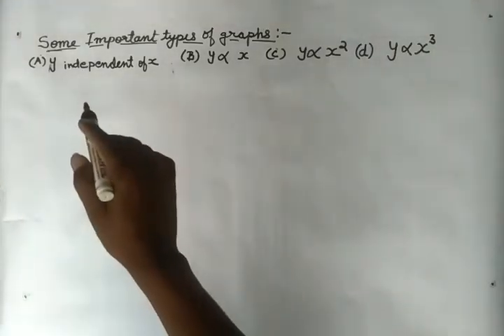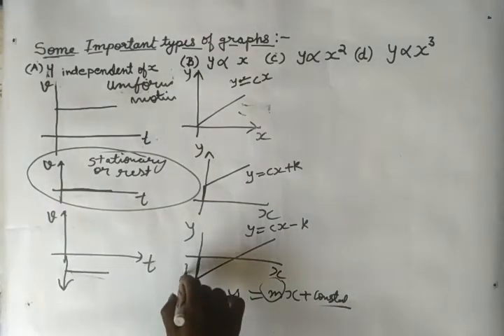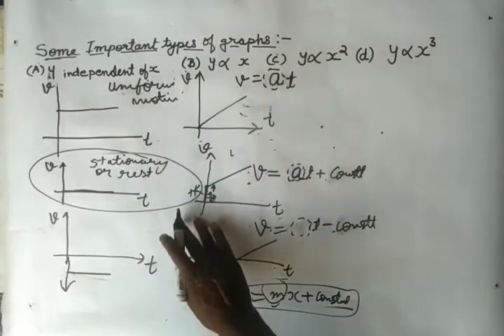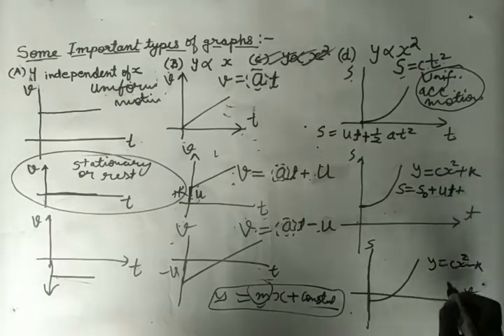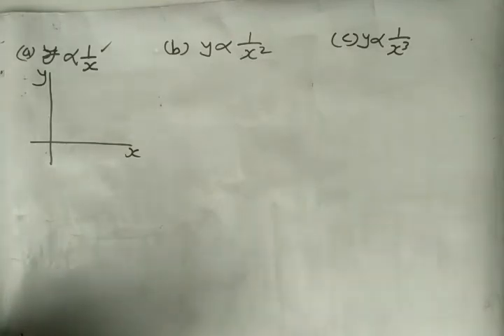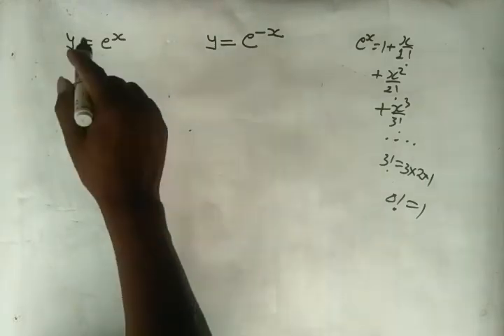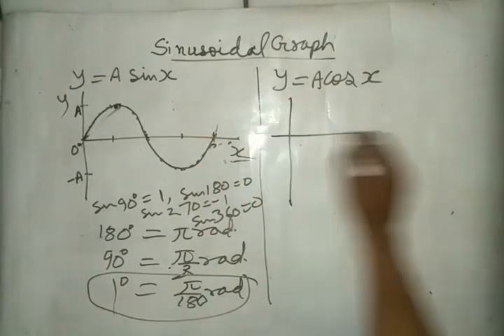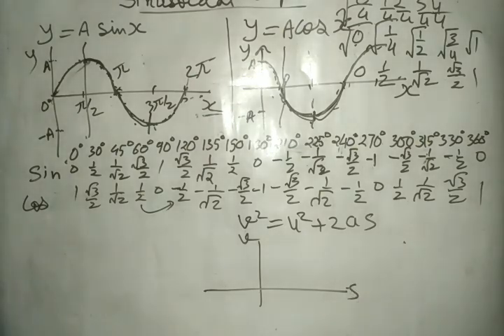Class 11|| Physics|| motion|| various graphs